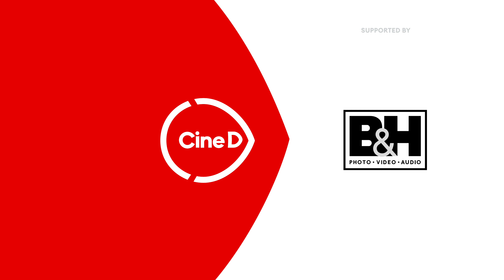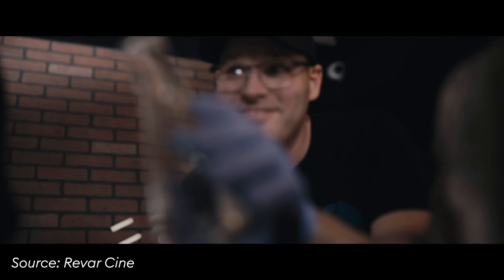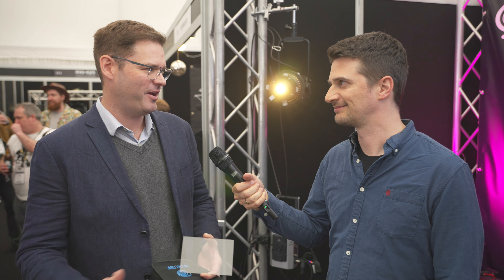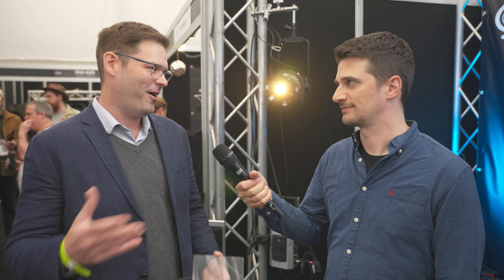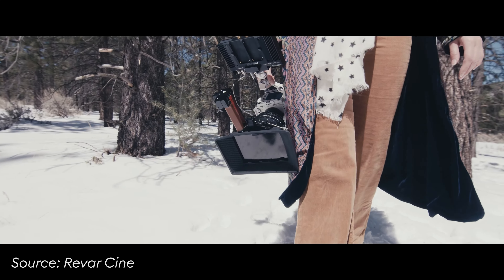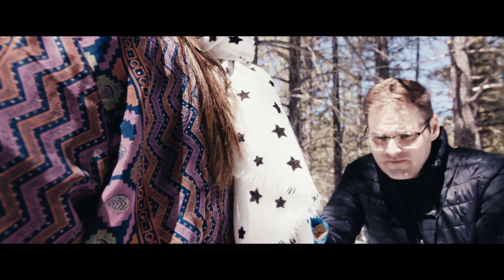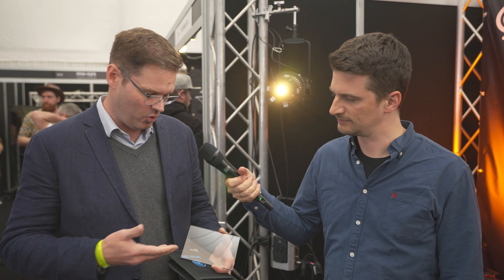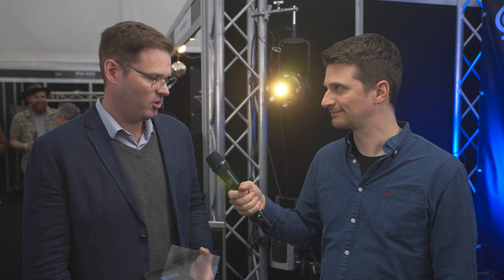Revar Cine PA Tears Filter Explained – A Unique 4x5.65 Diffusion Filter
Filter specialist Revar Cine recently introduced its latest diffusion filter for use in a matte box: The Revar Cine PA Tears diffusion filter comes in 4x5.65 and in one strength only. We had the opportunity to talk to Ryan Avery about it at the BSC Expo in London.